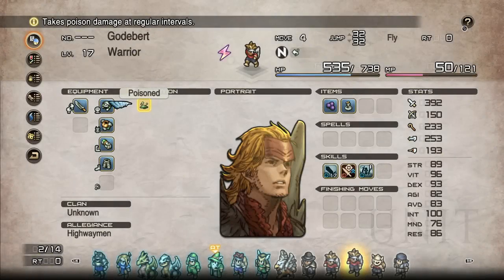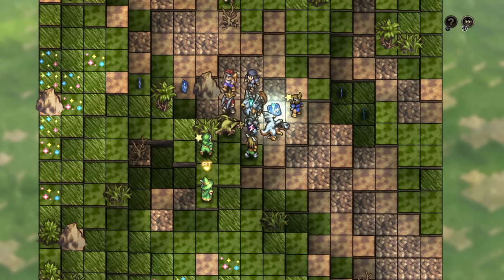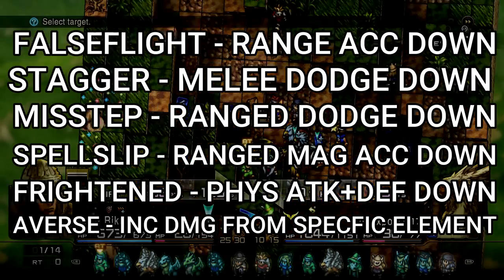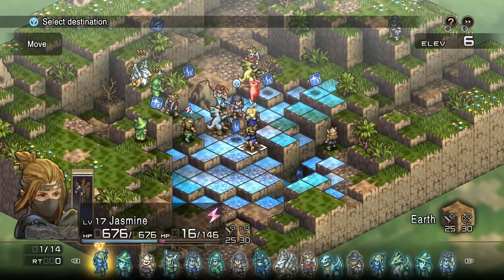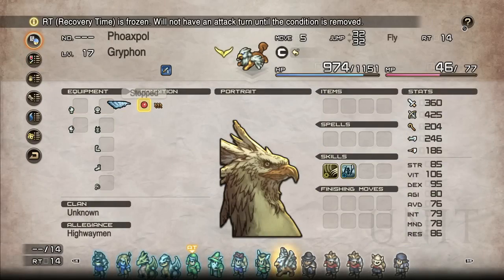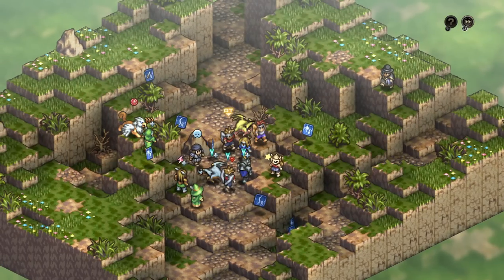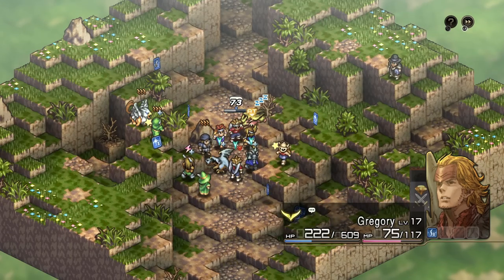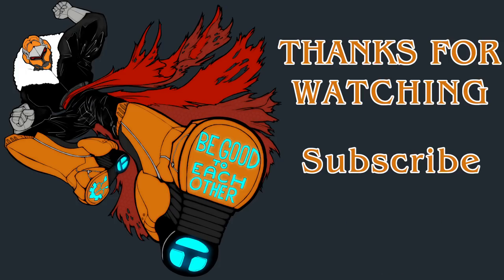Tactics Ogre Reborn | De-Buffs and Status Effects EXPLAINED | Titanium Guides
Thanks to everyone who requested this topic! Lets discuss the various de-buffs and status effects you'll contend with in Tactics Ogre Reborn!

End screen, profile picture and channel banner by StockpileLena on twitter, check her out too!

Thanks everyone, be good to each other!

00:00 Intro
01:10 Topic Start
01:46 Debuffs
02:20 List of Common Debuffs
03:26 Breached and Frightened
04:08 Averse
04:25 Status Effects
04:58 Stunned
05:43 Poison
06:19 Sleep
07:09 Charm
07:40 Petrification
08:20 Silence
08:47 Stop
09:22 Hobble and Leaden
10:00 Outro